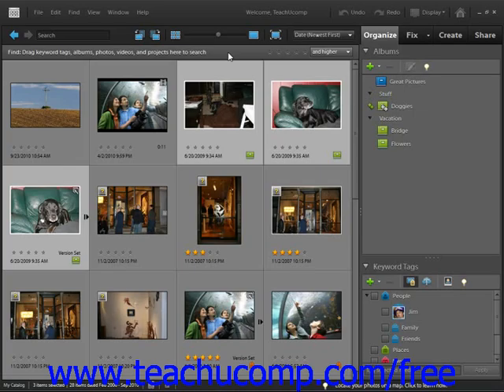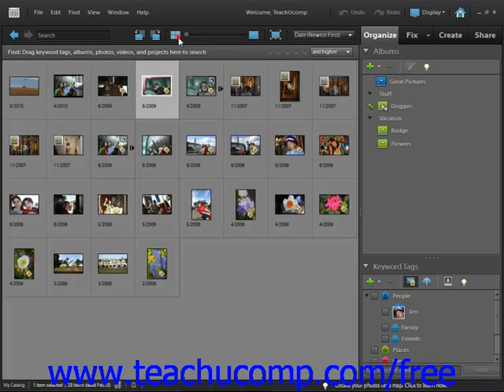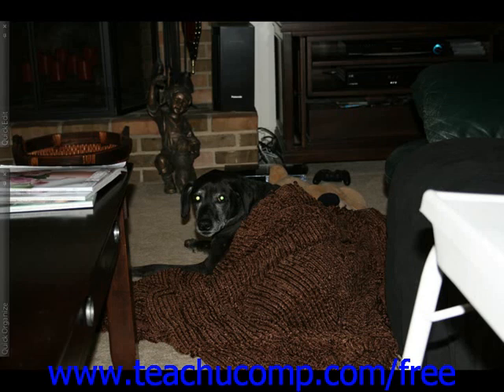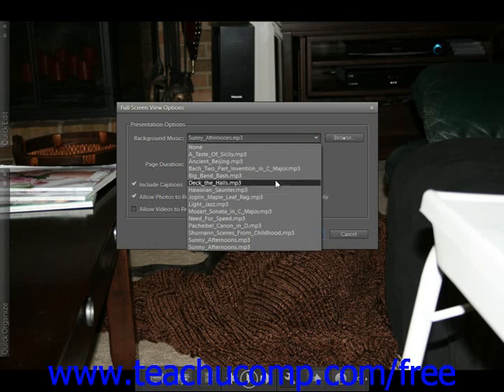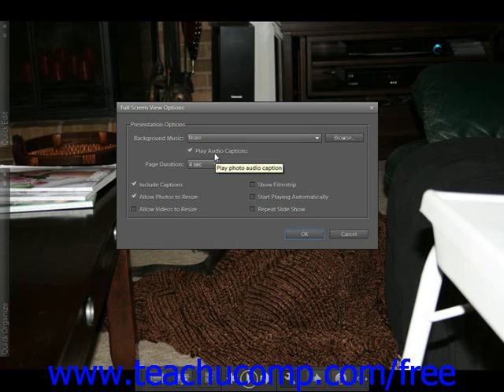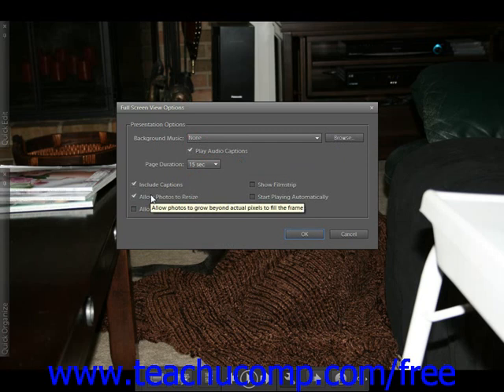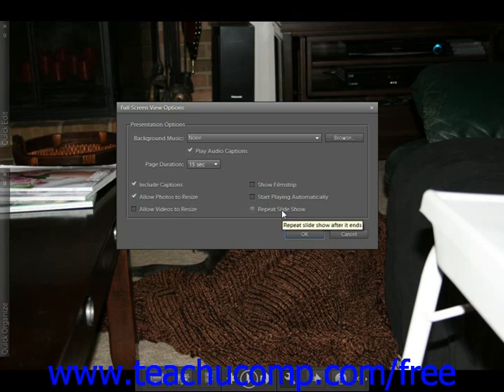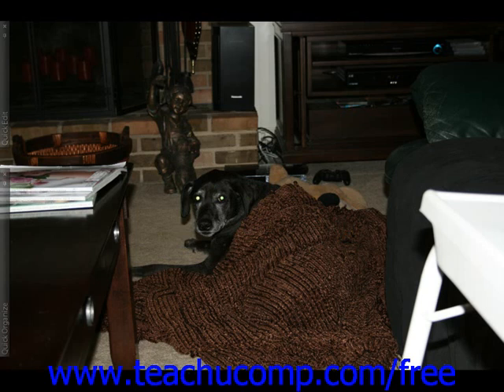Photoshop Elements 9.0 Tutorial Thumbnail, Single Photo & Full Screen View Adobe Training Lesson 2.3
Learn about the thumbnail, single photo and full screen views in Adobe Photoshop Elements A clip from Mastering Photoshop Elements Made Easy v. 9.0. - the most comprehensive Photoshop Elements tutorial available. Visit us today!